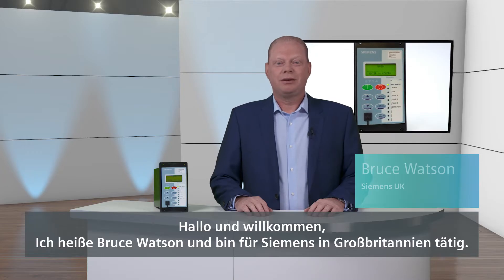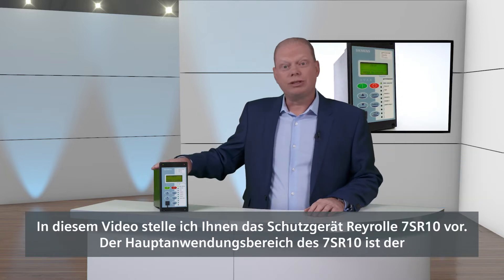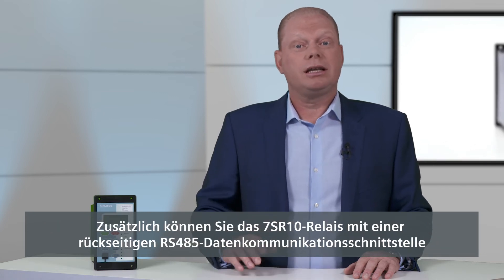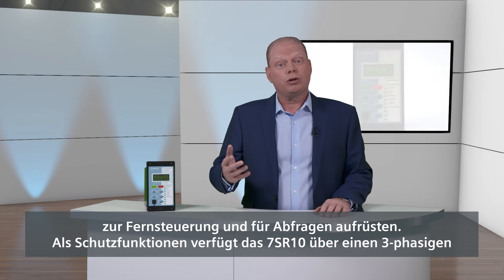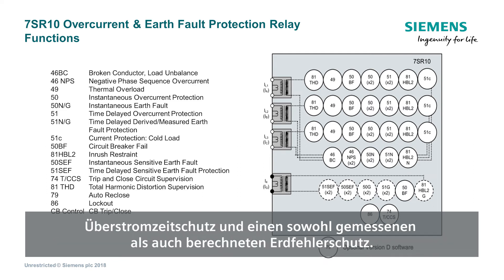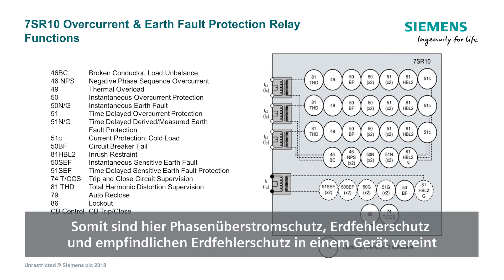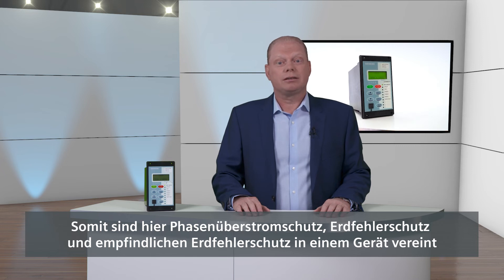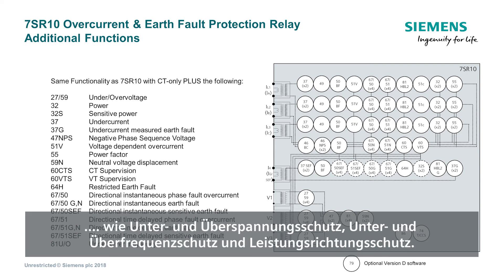Überstromzeitschutzgerät Reyrolle 7SR10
Das Reyrolle 7SR10 Überstromzeitschutzgerät ist speziell ausgelegt für den Einsatz in Verteilnetzen und Industrieanwendungen. Es verfügt über eine Vielzahl an Funktionen und Eigenschaften für diese Anwendungen.